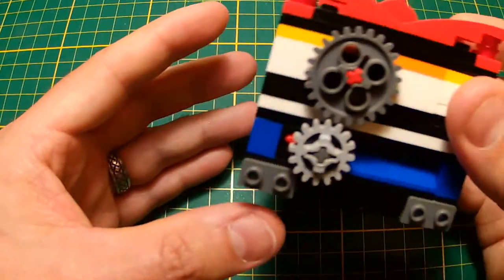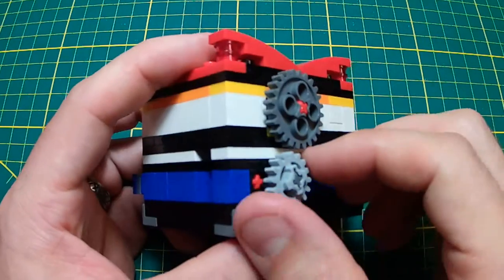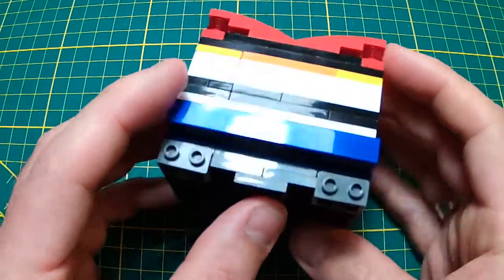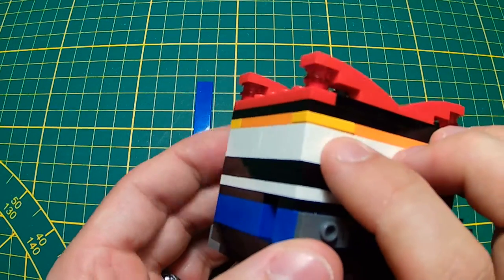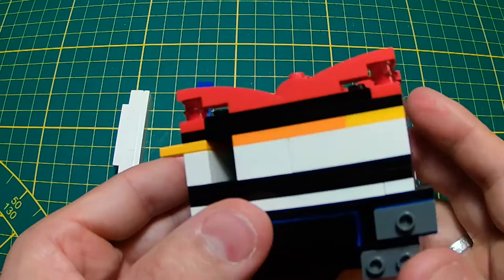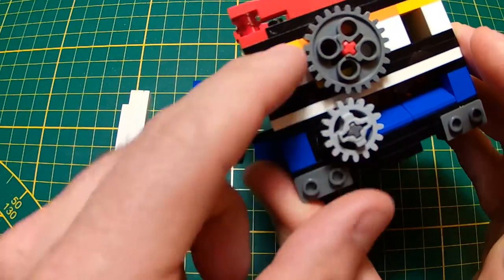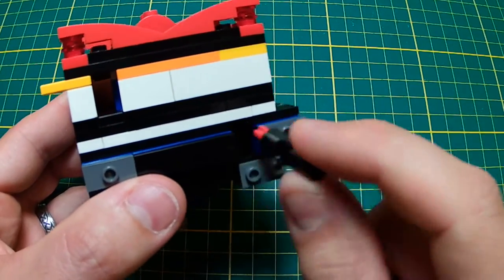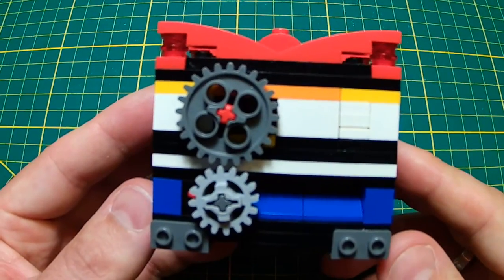Solving Lego Chinese Puzzle Box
Instructions can be found on Rebrickable.